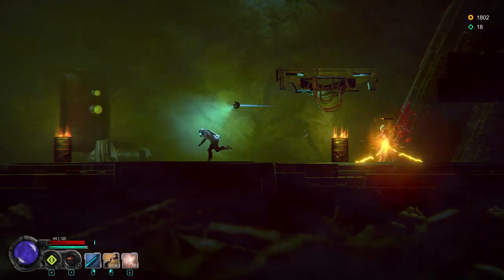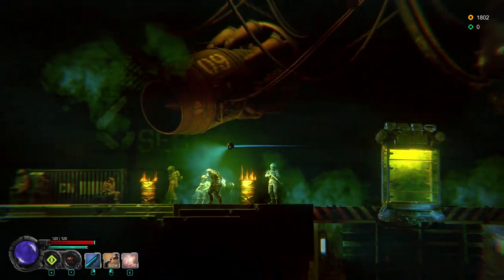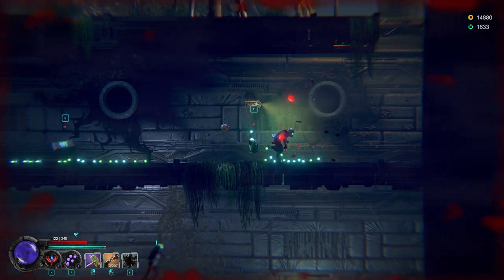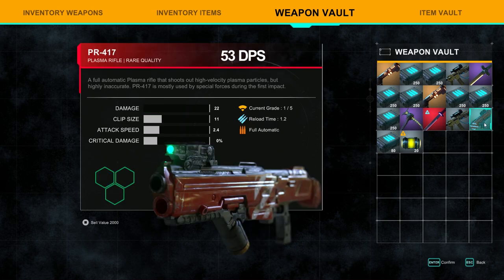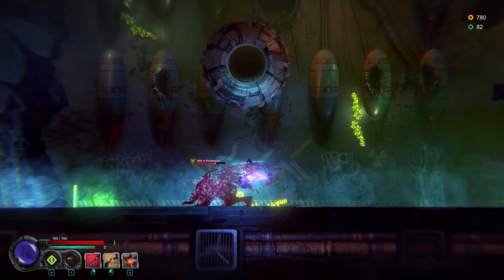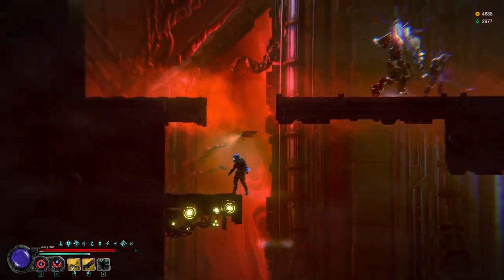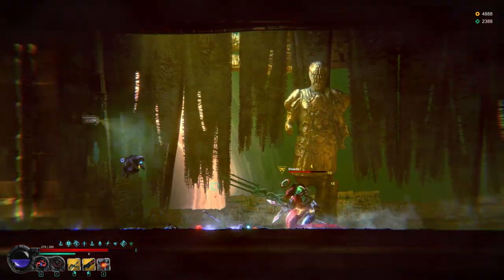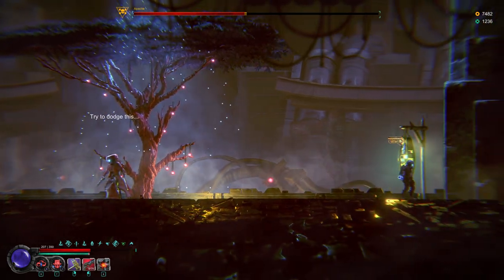Lets Talk About Dark Light | Metroidvania With A Few Too Many Ideas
Dark Light is a pretty average Metroidvania, with a solid art direction but lack of a clear gameplay vision.

I'd say its worth the $14 price tag, as It was a functional complete game, and I did enjoy my time playing it. So theres worse ways to spend $14 thats for sure.

Dark Light itself has a solid foundation in its art style and overall concept, but I feel there were too many half-baked ideas that seem very out of place here. Like they tried a little bit of everything, just to see what would stick.

I'm not annoyed or mad at anything Dark Light did, it just always left me wishing it was done differently.